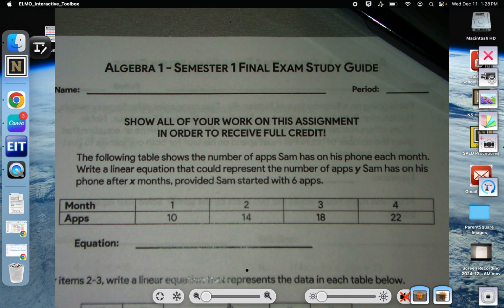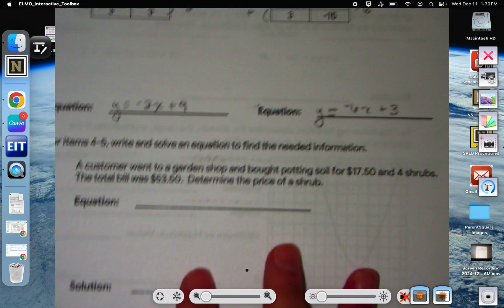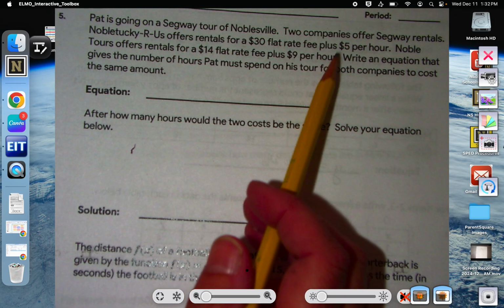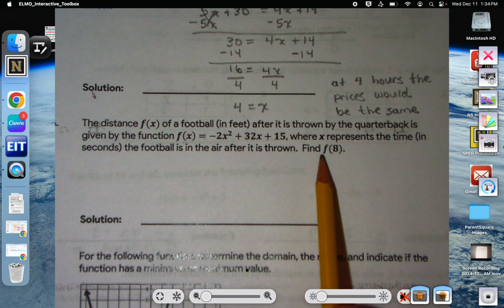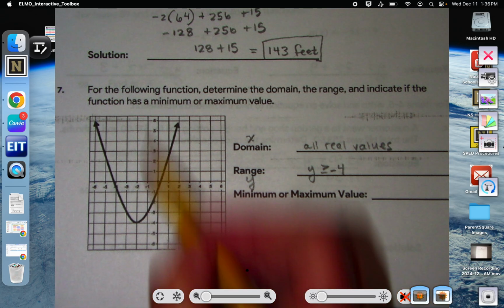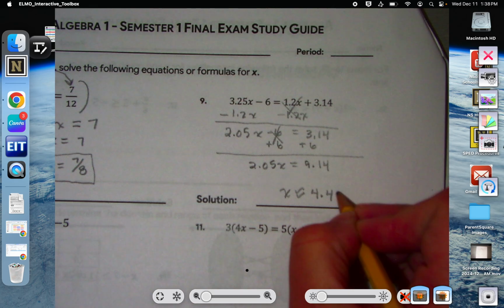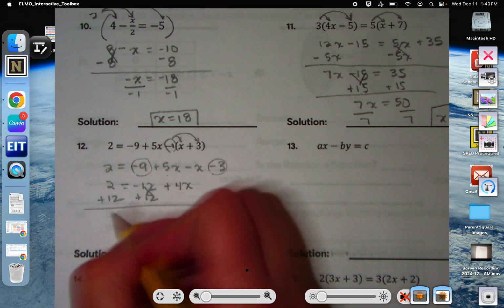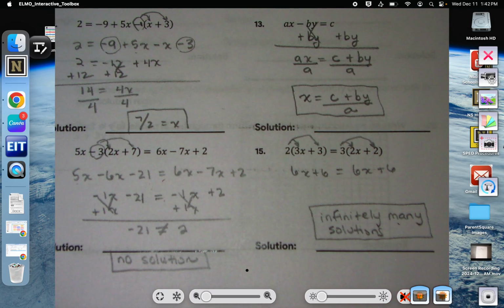Algebra Final Exam Study Guide Answers (part 1, questions 1 - 15)